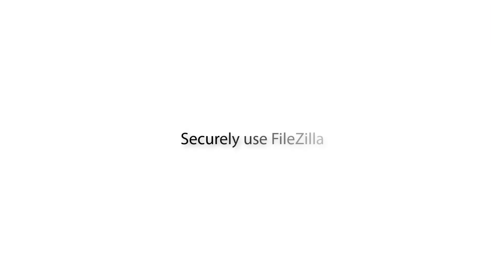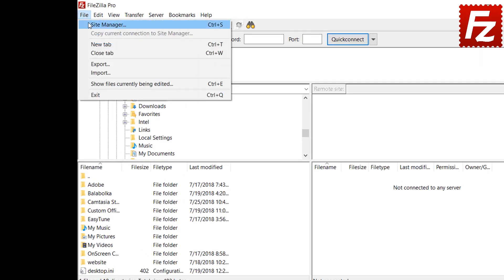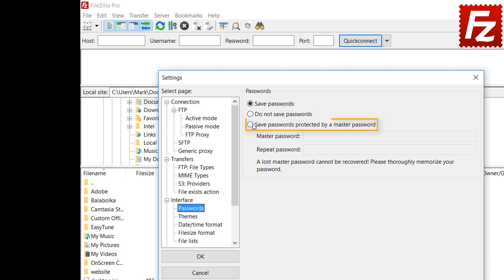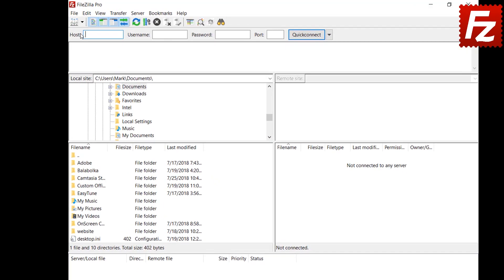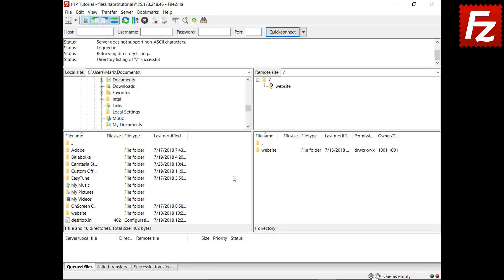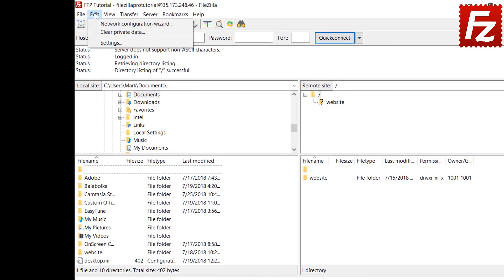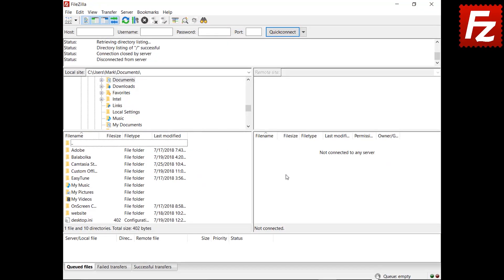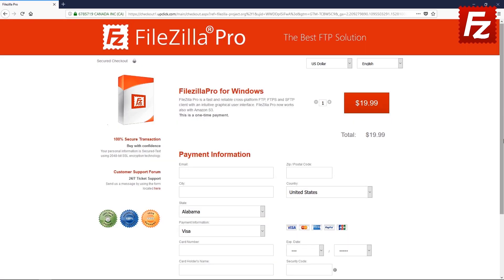FileZilla Master Password Setting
This video will show you how to securely use FileZilla and FileZilla Pro.